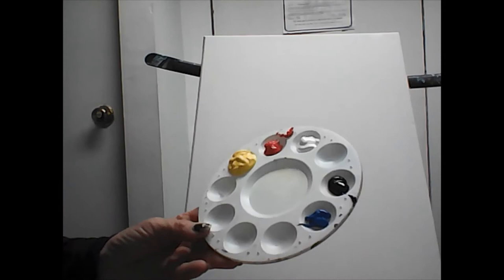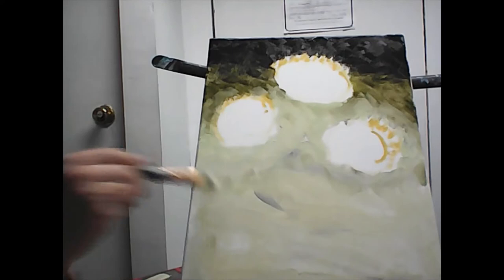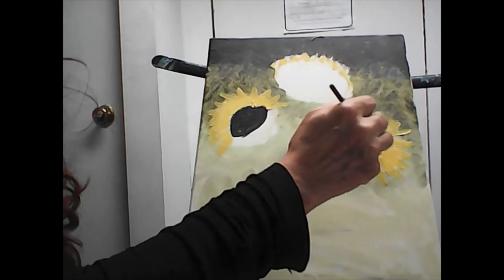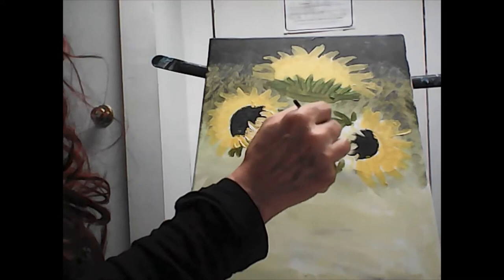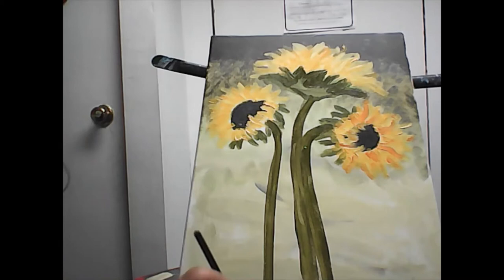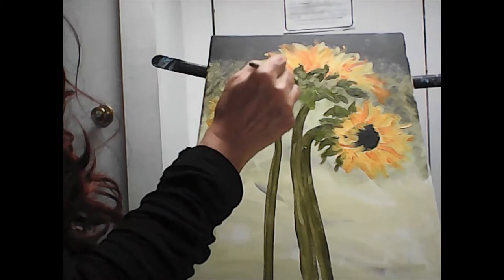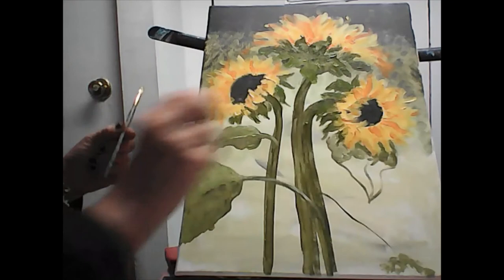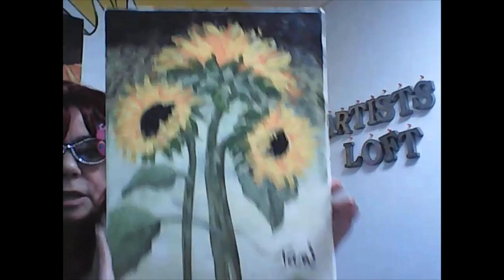THREE SUNFLOWERS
learn to paint sunflowers with moi